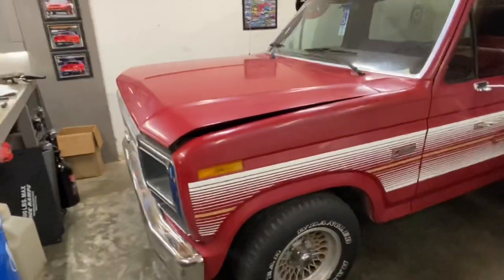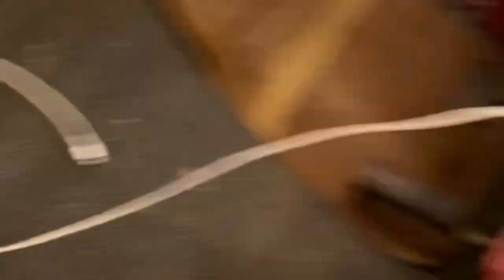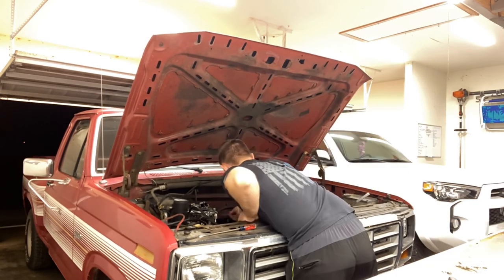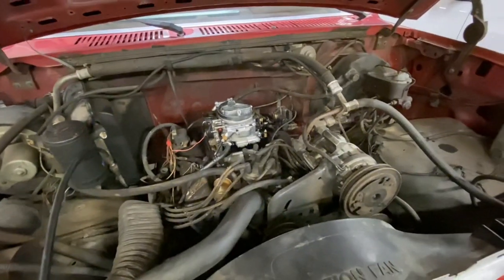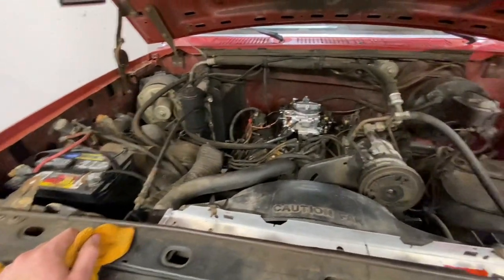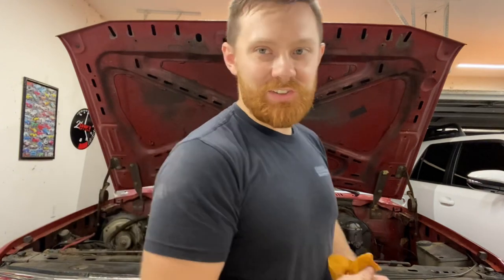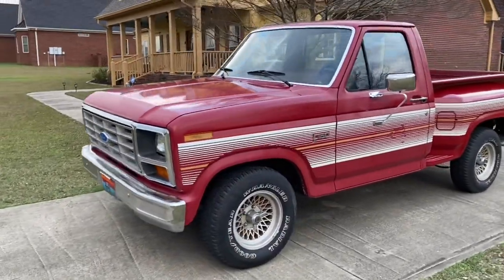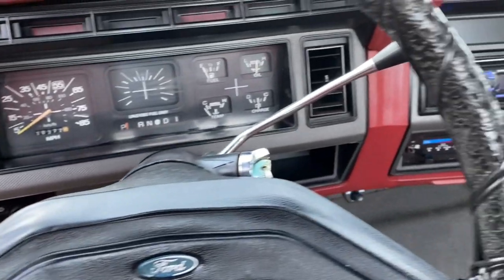Retro Is Back! Rocky Mountain Race Week F150 Build (Part 1) - Episode #033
Zach having acquired his grandfathers 1985 f150 we plan to bring it into the modern age while keeping the retro styling of the era. We plan to build a budget minded street strip cruiser to enjoy aside from our higher end cars.